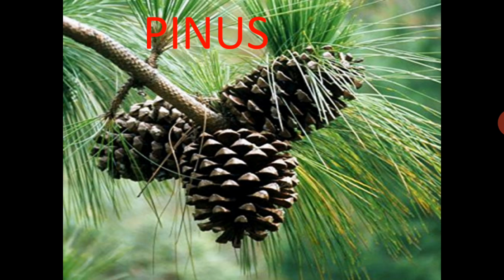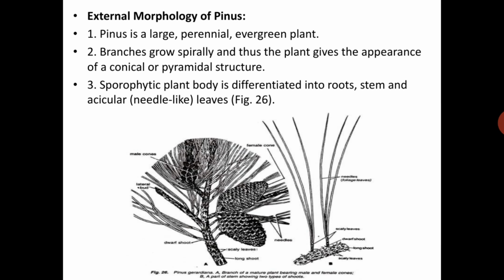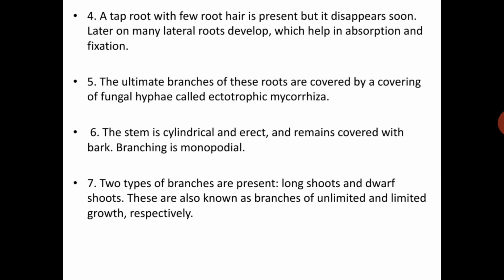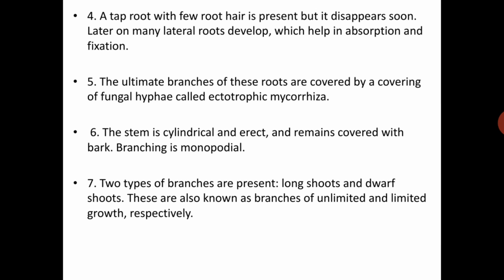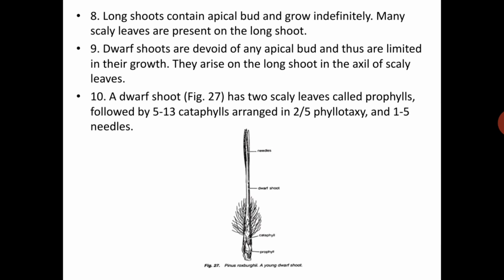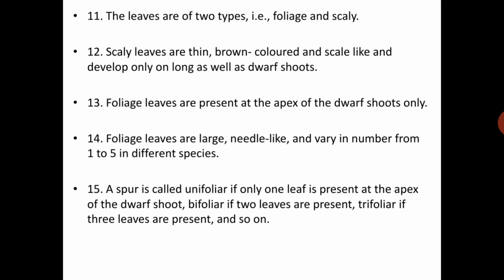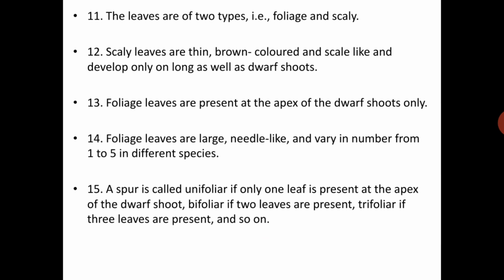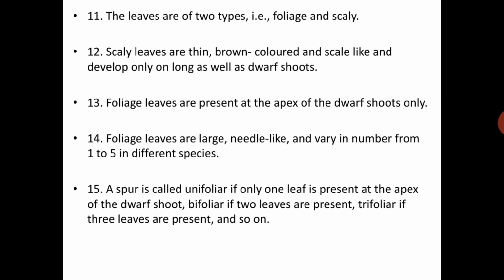Part - 7 Gymnosperms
General characteristics of pinus